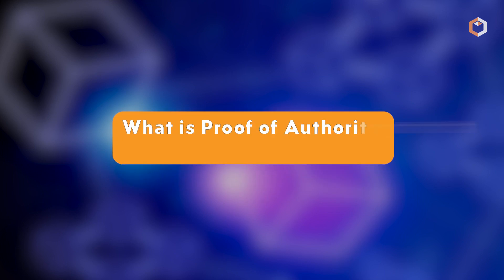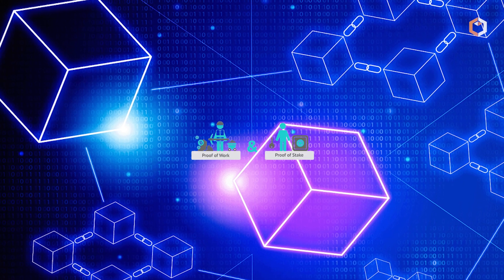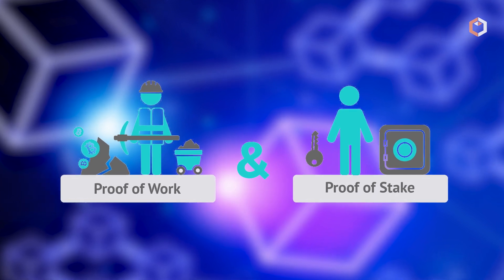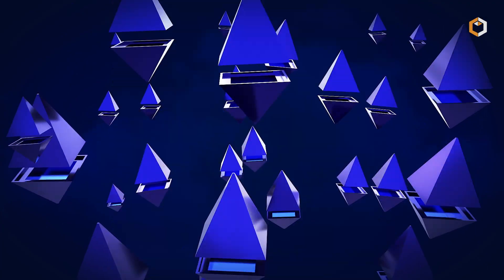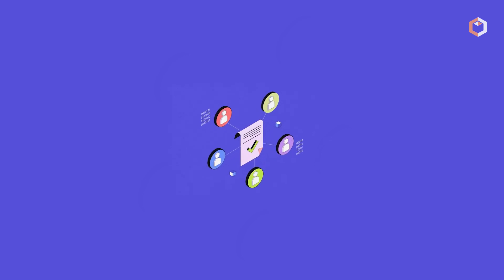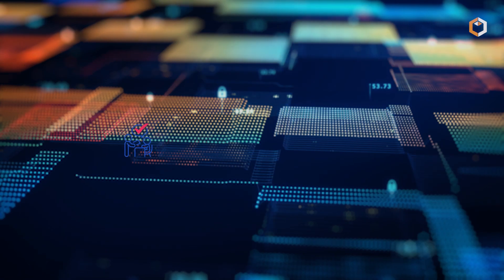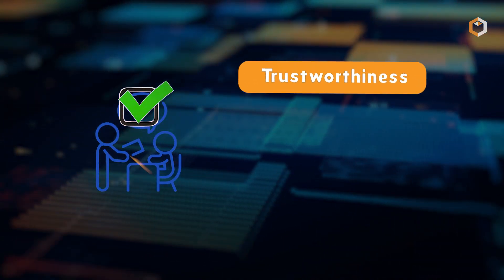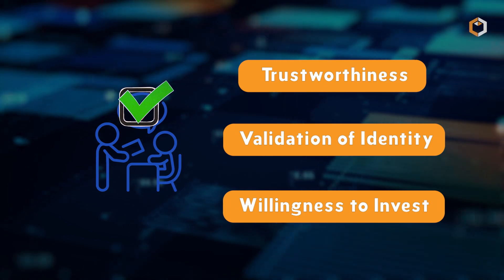What is Proof of Authority in Crypto and How Does it Work?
🔗🪝Proof of Authority (PoA) is a consensus algorithm in cryptocurrency where block validators are identified and trusted by a central authority. Validators, often known as "authorities," are responsible for creating new blocks and validating transactions. Their identities and reputations are the key to the system's security. It works through a reputation-based system where validators prove their authority to maintain consensus. 🔒✅ Unlike other consensus mechanisms, PoA doesn't require extensive computational power. However, it sacrifices decentralization and may not be suitable for trustless systems. 🚀